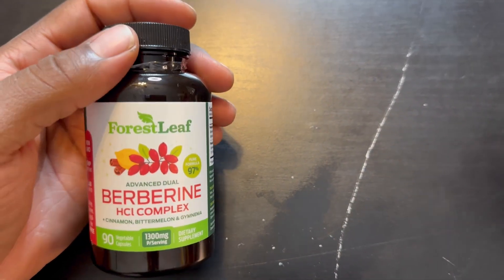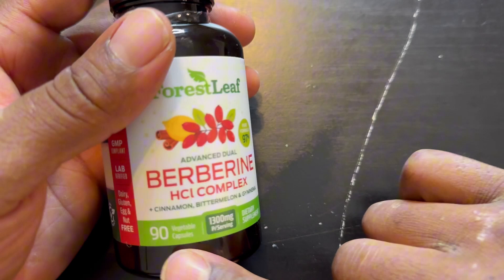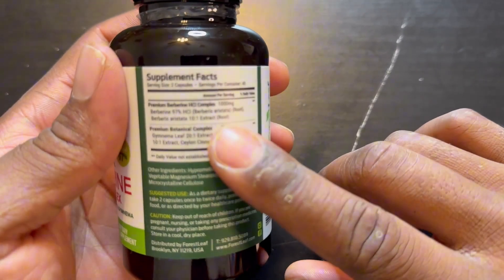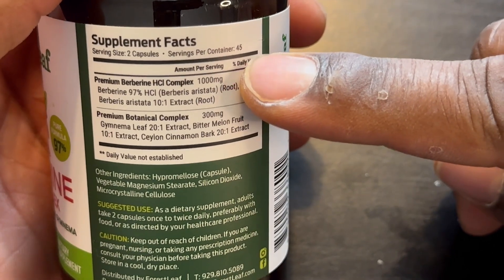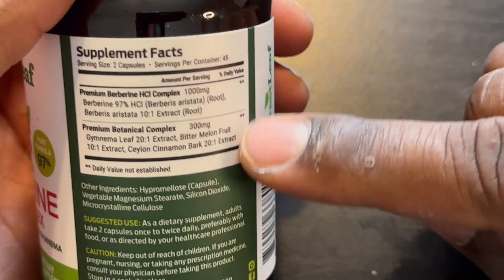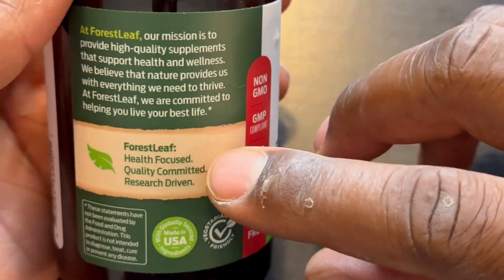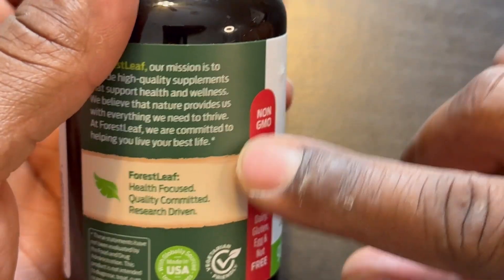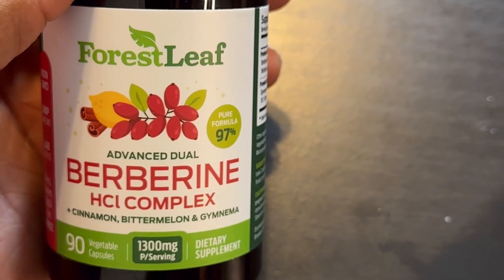ForestLeaf Advanced Dual Berberine HCl Berberine Supplement